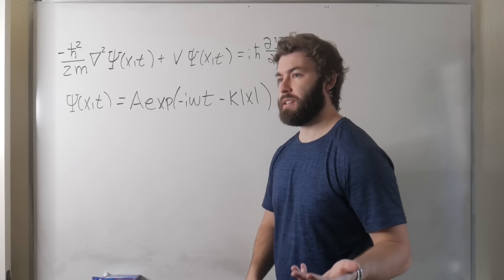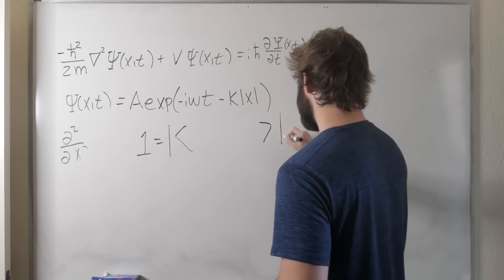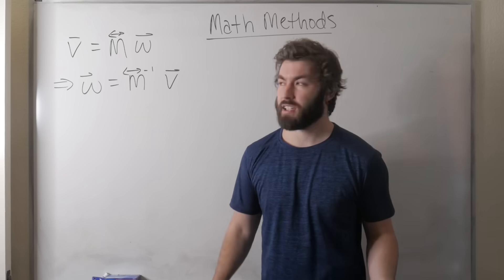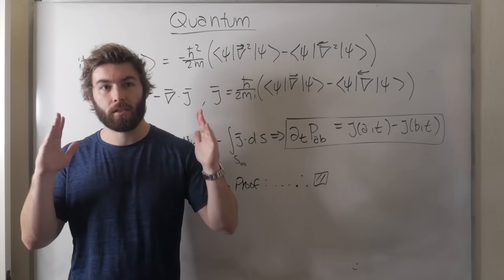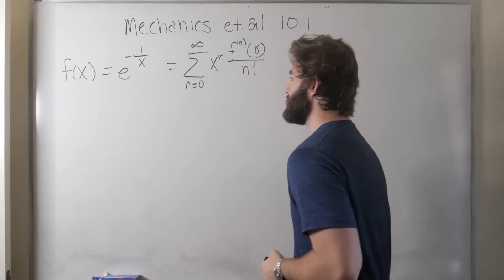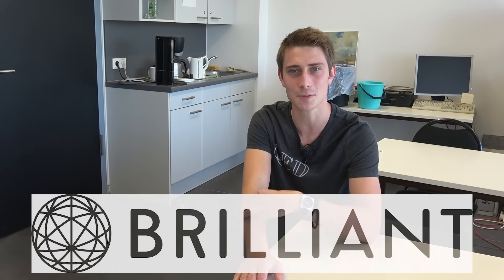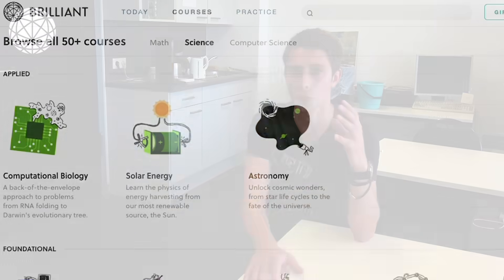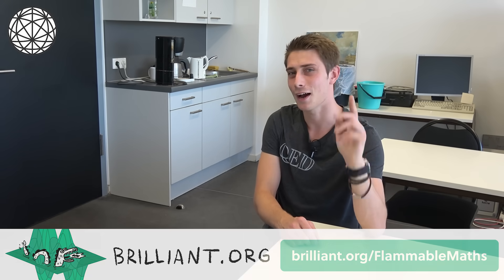Mathematicians vs. Physics Classes be like...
Today we are going to see how mathematical individuals act in physicists classes :^) Starring mah main spider Andrew mfin' Dotson! =D

Wanna send me some stuff? lel:

14406 Potsdam
Brandenburg
Germany